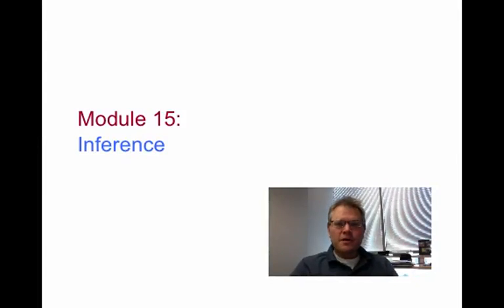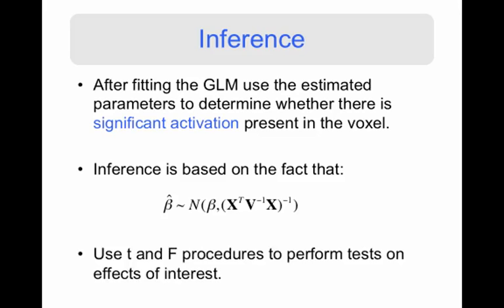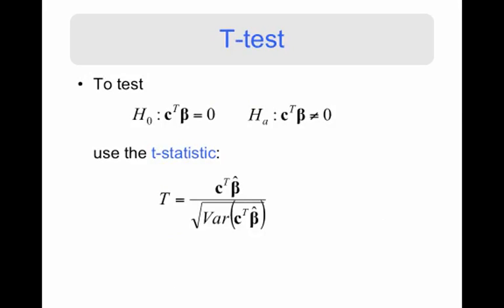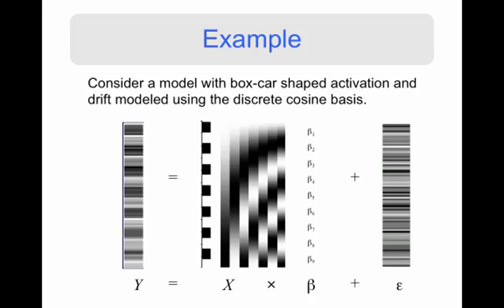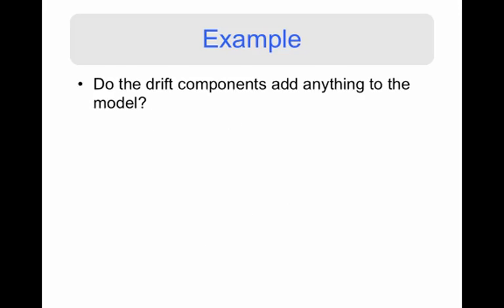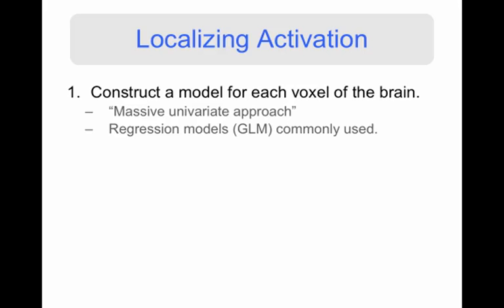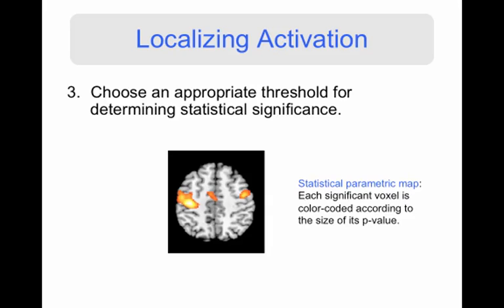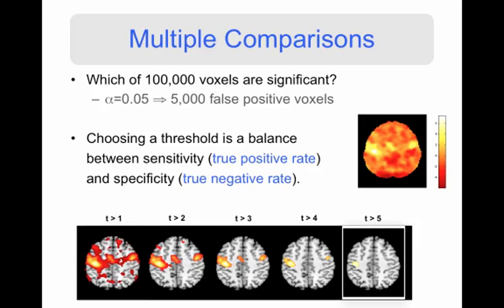3 6 Module